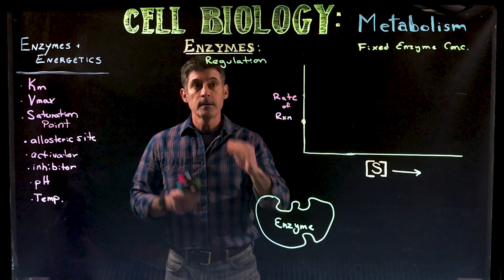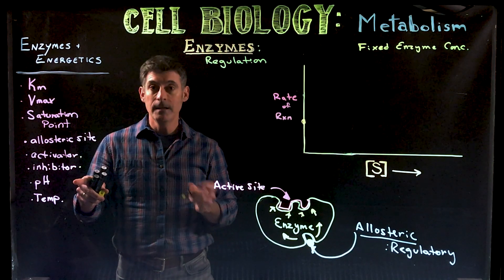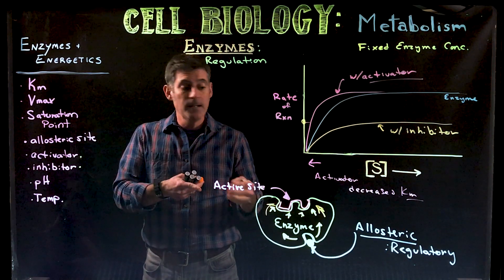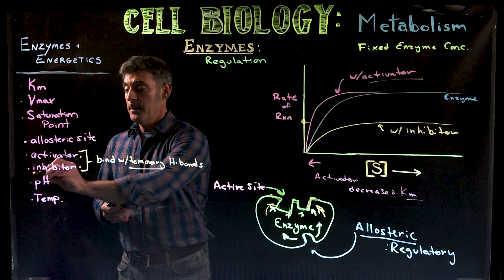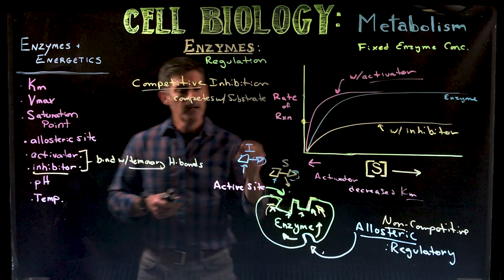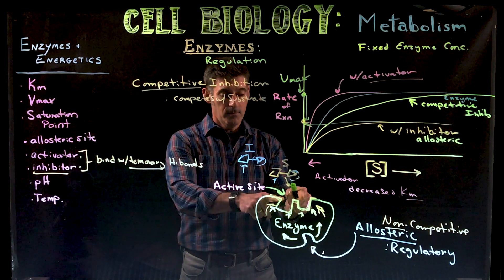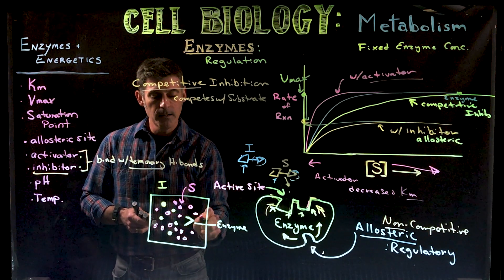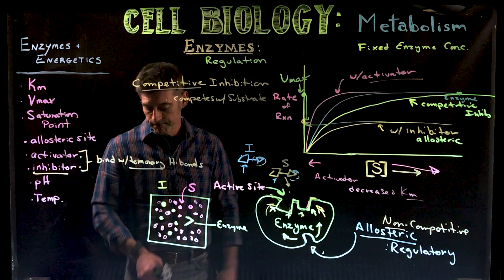Enzyme Kinetics 2: Inhibitors and Activators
A summary of competitive and non-competitive inhibition of enzyme activity. The allosteric site is introduced and the effect of regulators on activation and inhibition are seen affecting rate of reaction and Km.